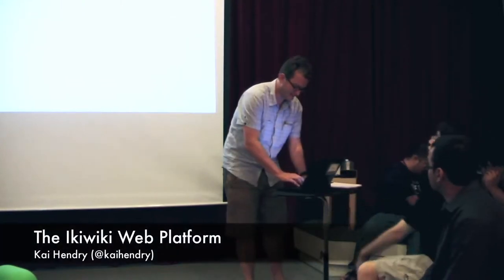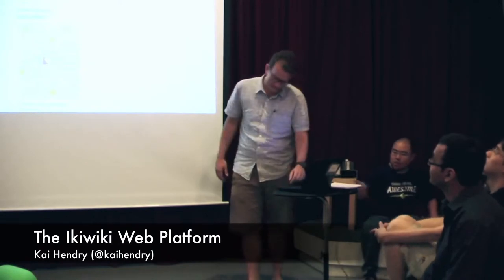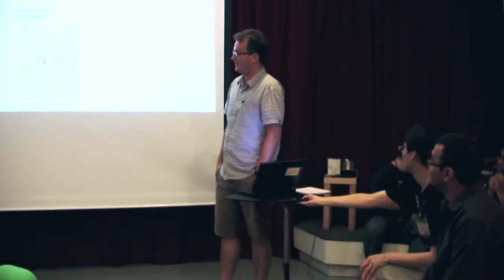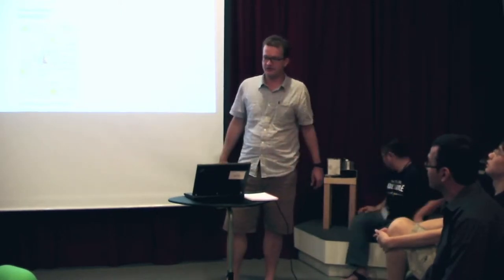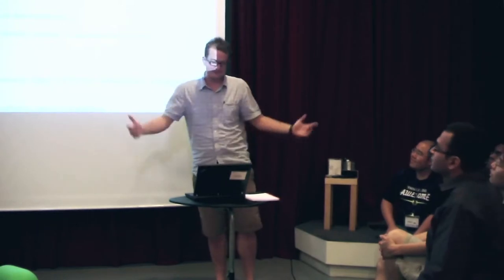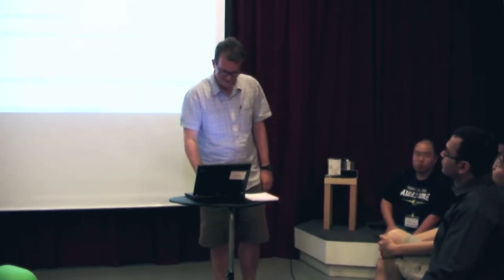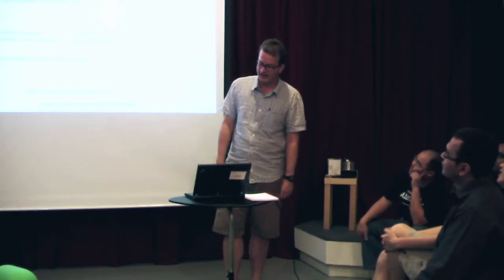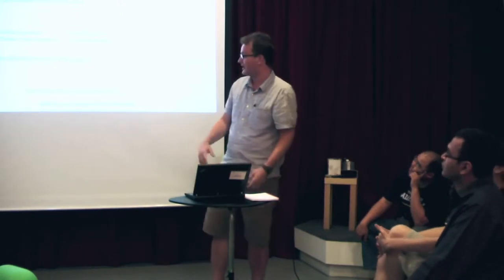The Ikiwiki Web Platform -- Kai Hendry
WCKL also had a special guest all the way from the UK at our September 2011 meetup: Kai Hendry, who have contributed to the HTML5 specification (WOW!). In this talk, Kai shared about a project called Ikiwiki, which sports some really great features that geeks would really appreciate: it stores pages in a revision control system and uses Markdown as the editing syntax. Not to mention that you can edit your wiki pages from the command line.